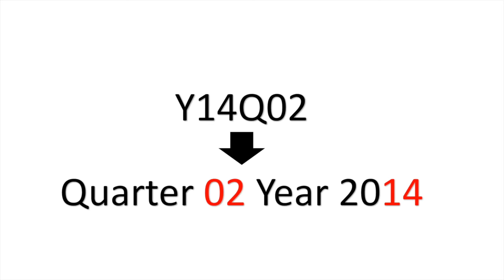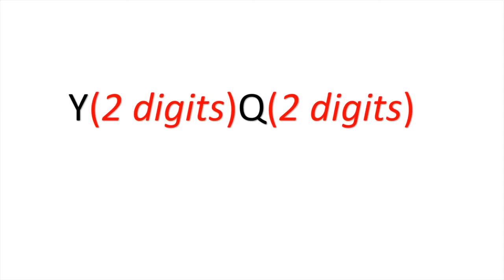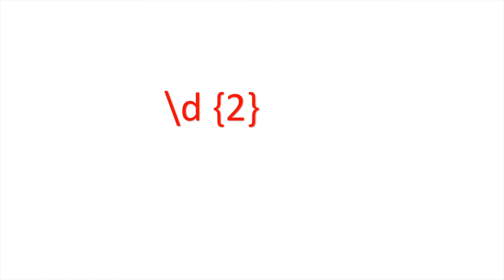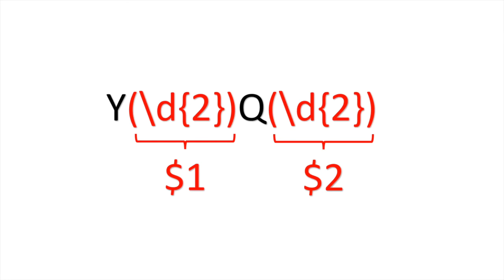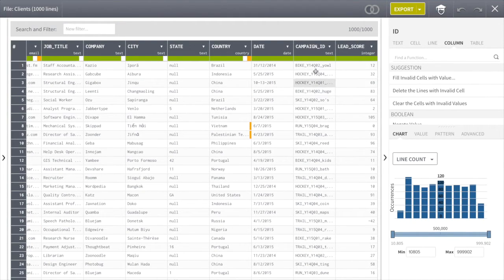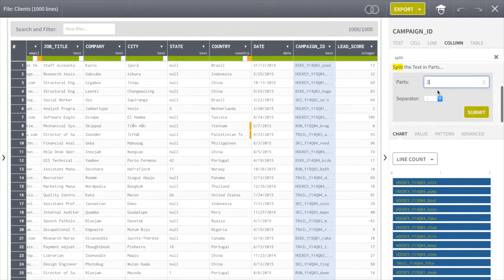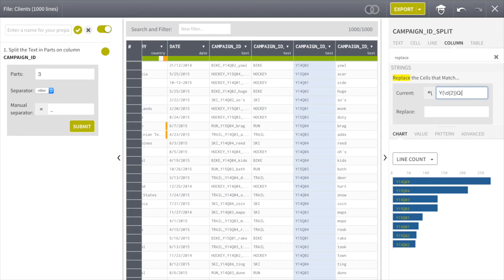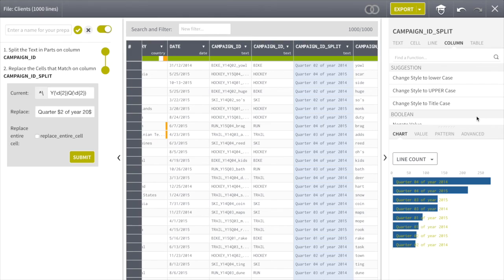Using Regular Expressions to Replace Content That Matches a Pattern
This video demonstrates how to use regular expressions to capture and reuse groups of characters to format the content of a column.